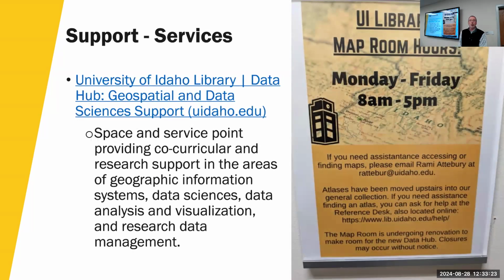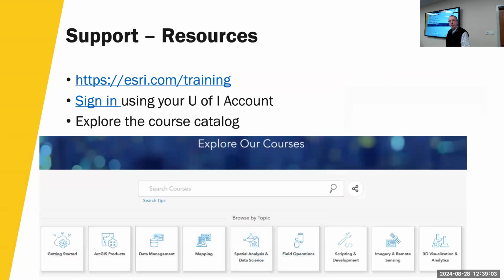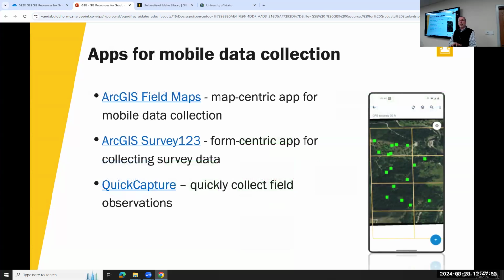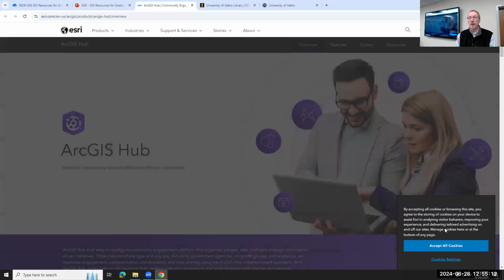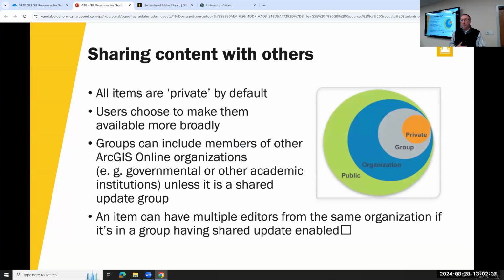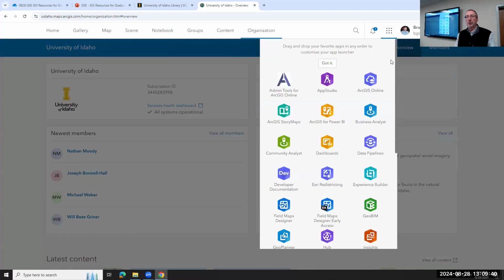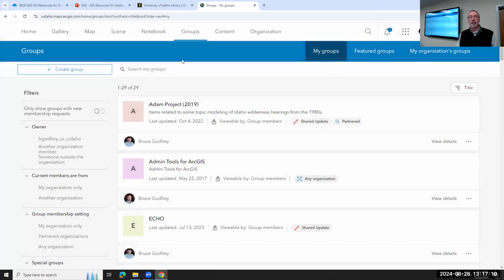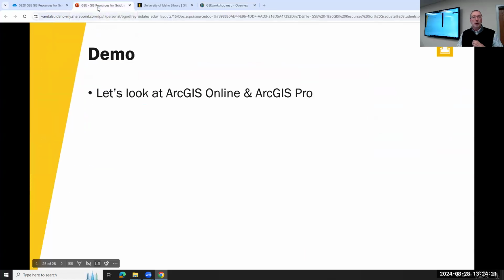Geographic Information System (GIS) Resources for Graduate Students (2024)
Following this workshop, participants will:
- Be familiar with GIS support services and learning resources
- Know where to access GIS software
- Be able to navigate the U of I Teaching & Scholarly Research ArcGIS Online Portal